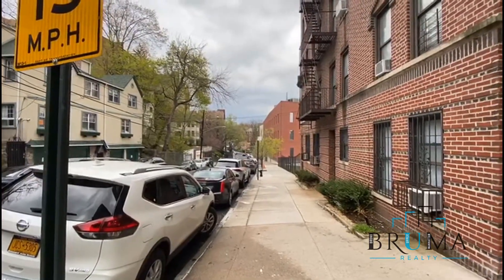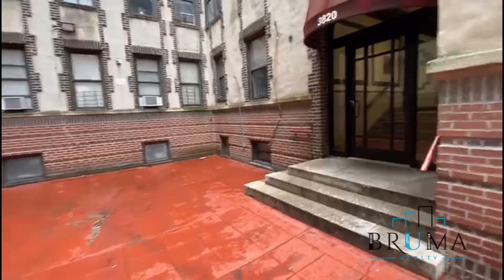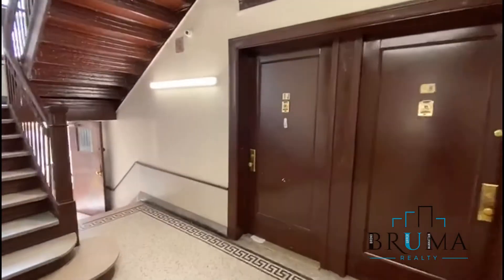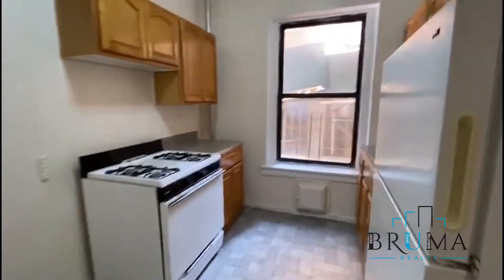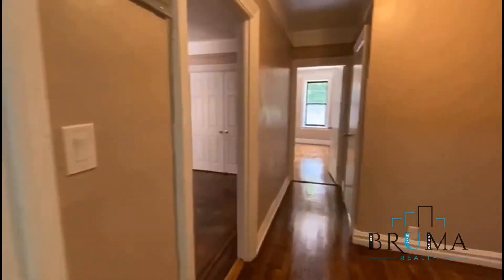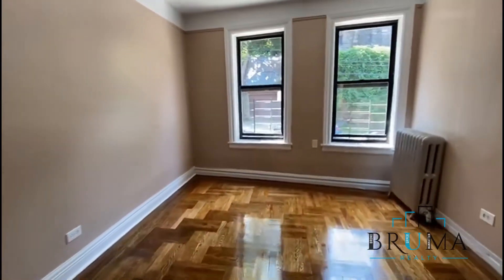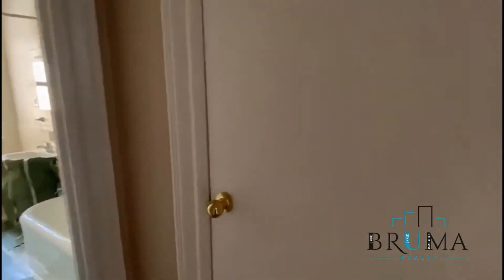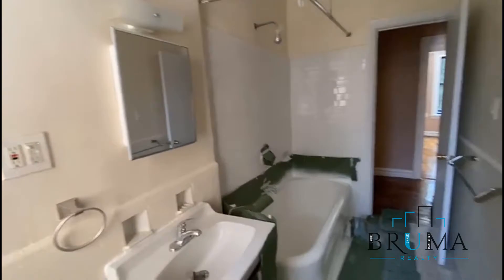3820 Waldo Ave J1 (2 Bedroom)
Very Large 2 Bedroom apartment in the heart of Riverdale near Manhattan College and the 1 Train.